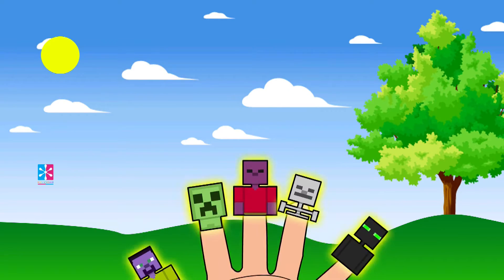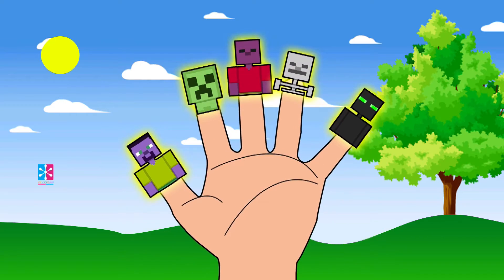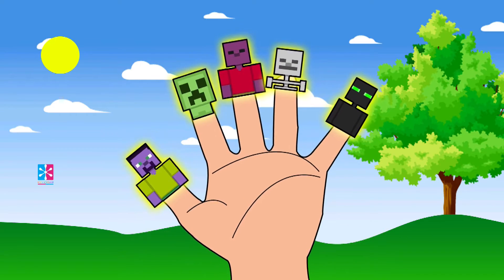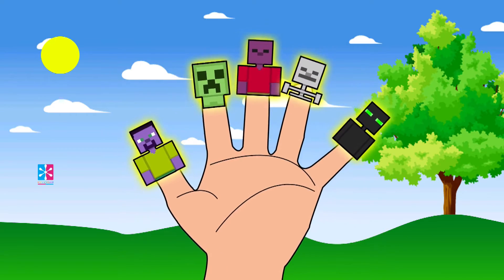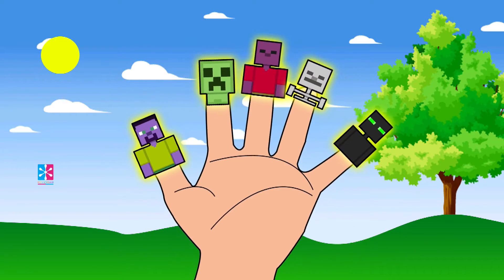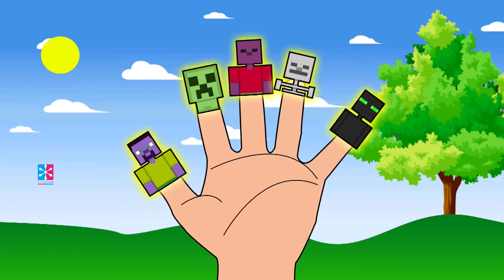The Finger Family Minecraft || Finger Family Nursery Rhymes & Songs For Kids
A nursery rhyme is a traditional poem or song for children in Britain and many other countries, but usage of the term only dates from the late 18th/early 19th century. In North America the term Mother Goose Rhymes, introduced in the mid-18th century, is still often used.

From the mid-16th century they begin to be recorded in English plays, and most popular nursery rhymes date from the 17th and 18th centuries.The first English collections, Tommy Thumb's Song Book and a sequel, Tommy Thumb's Pretty Song Book, were published before 1744. John Newbery's compilation of English rhymes, Mother Goose's Melody, or, Sonnets for the Cradle (London, c. 1765), is the first record we have of many classic rhymes, still in use today.